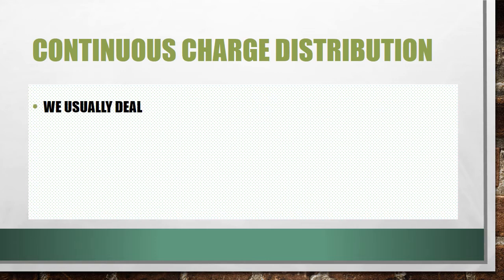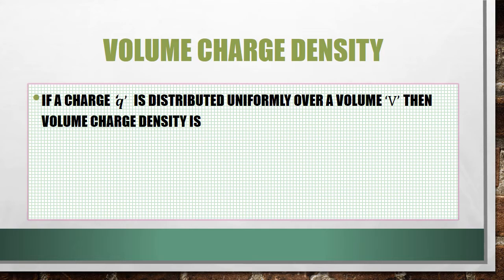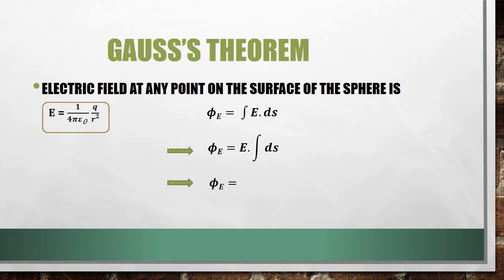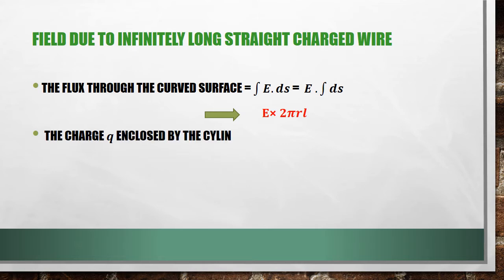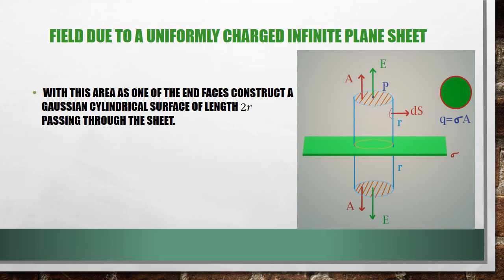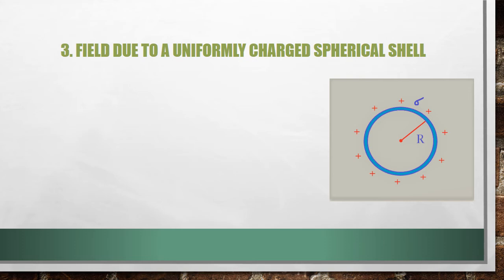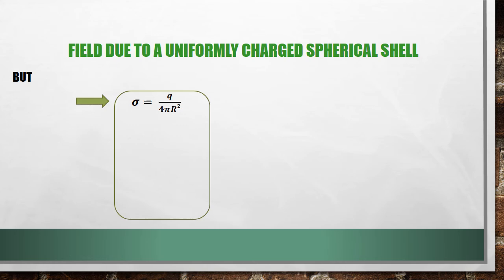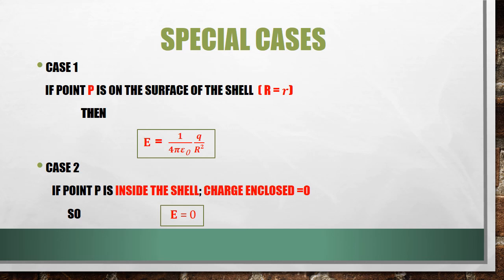GAUSS'S LAW|APPLICATIONS|ELECTRIC FLUX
GAUSS'S LAW|GAUSS'S THEOREM|GAUSS'S LAW APPLICATIONS|GAUSS'S LAW DETAILS|GAUSS'S LAW CLASS 12|GAUSS'S LAW CLASS 12 PHYSICS
ELECTRIC FLUX| LINEAR CHARGE DENSITY|SURFACE CHARGE DENSITY|VOLUME CHARGE DENSITY| ELECTRIC FIELD DUE TO STRAIGHT CONDUCTOR|ELECTRIC FIELD DUE TO PLANE SHEET|ELECTRIC FIELD DUE TO SPHERICAL SHELL